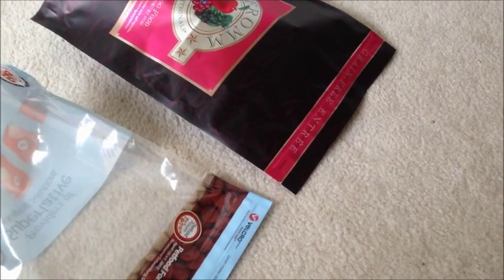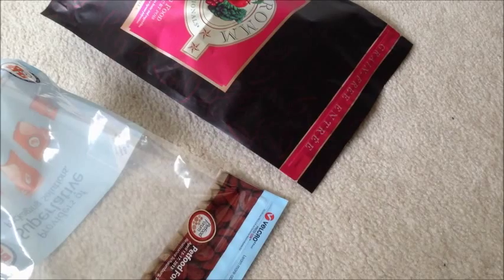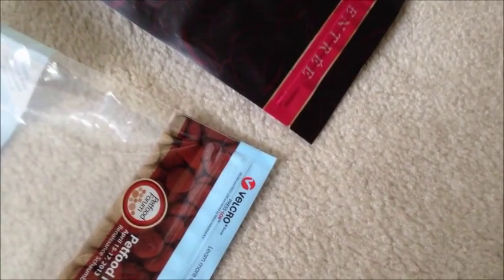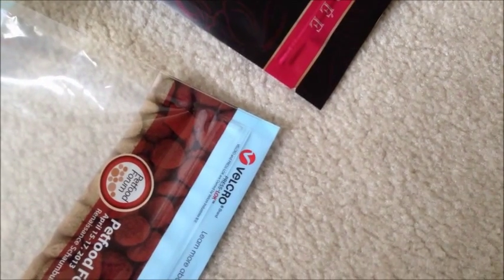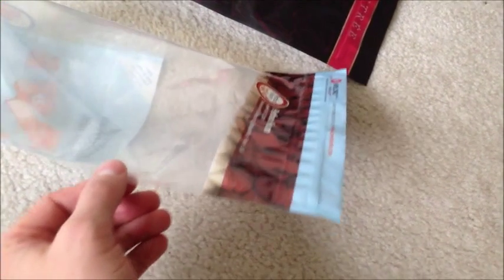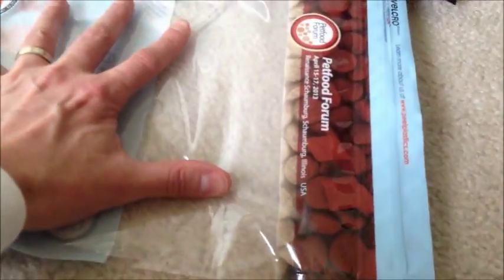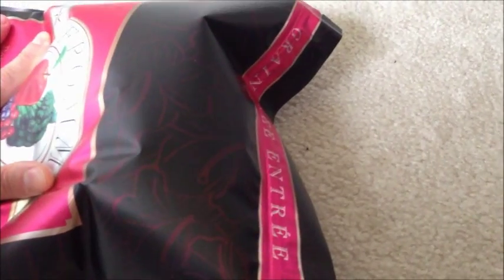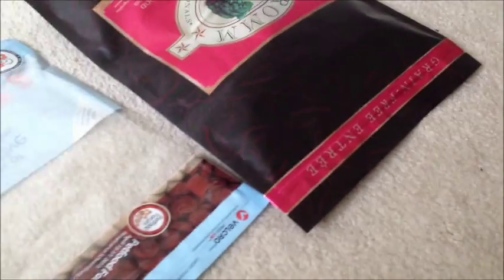Velcro vs PTC Zipper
At PBi we are always looking for new packaging formats, trends, and options. We recently heard some talk about the Velcro™ or Hook-N-Loop re-closure devices on packaging, and a question came up, "is the Hook-N-Loop closure air tight?"
Not having a first-hand answer at the ready, I decided to conduct my own quick experiment to determine which seal option is air tight:

Hook-N-Loop vs. Press-to-Close Zipper

Watch the video to see who the winner was.